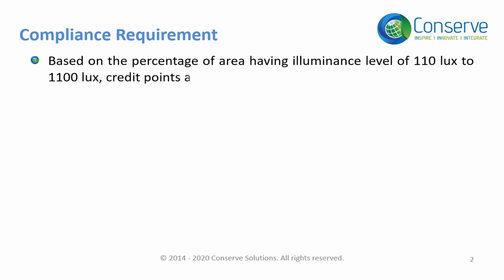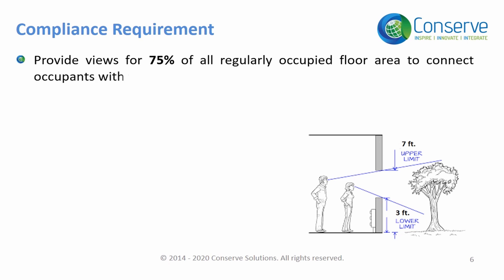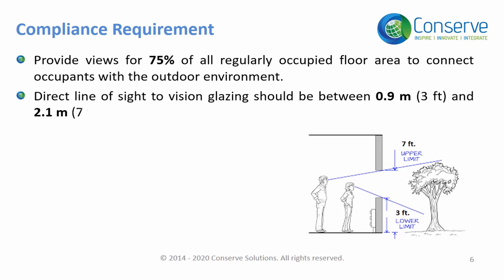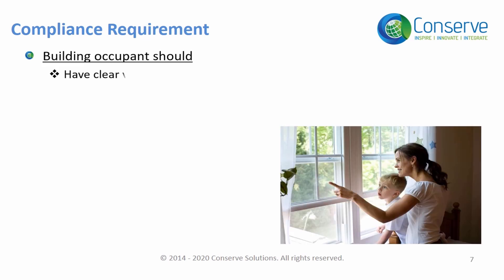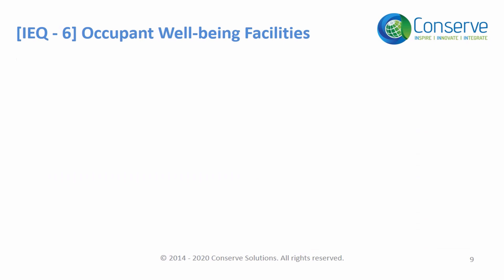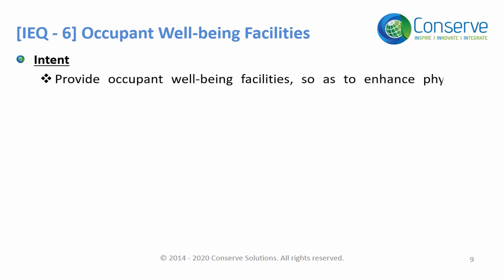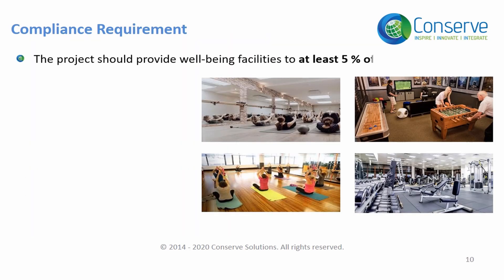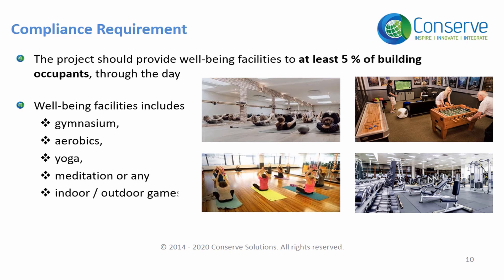IEQ Visual Comfort & Well Being | Indoor Environment Quality | IGBC AP Exam Preparation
This video covers:
• Introduction to IEQ Visual Comfort
• Introduction to Occupant’s Well Being

Time frame:
• Introduction to IEQ Visual Comfort- 00:00 – 01:31 min.
•  Introduction to Occupant’s Well Being - 01:32 – 02:27 min.